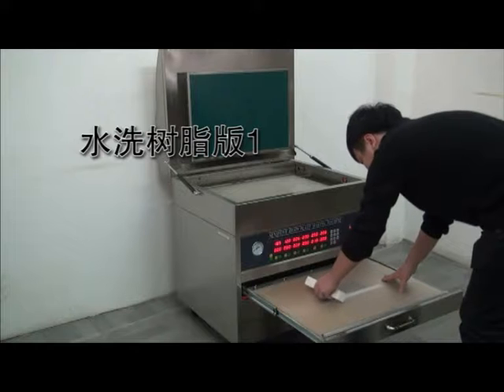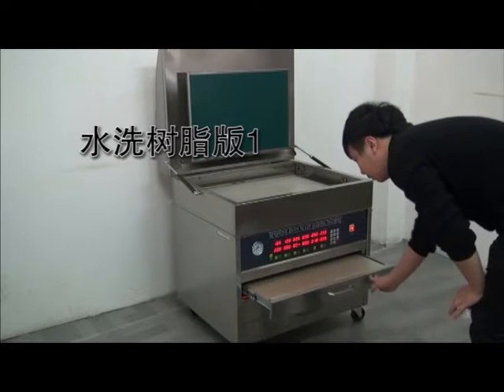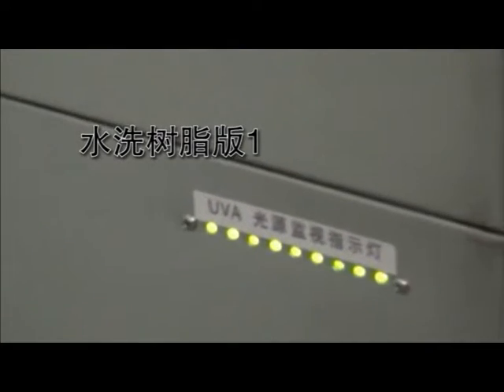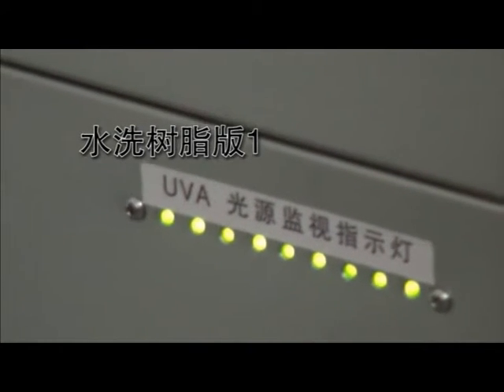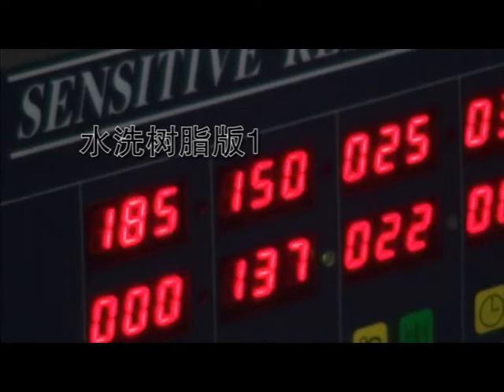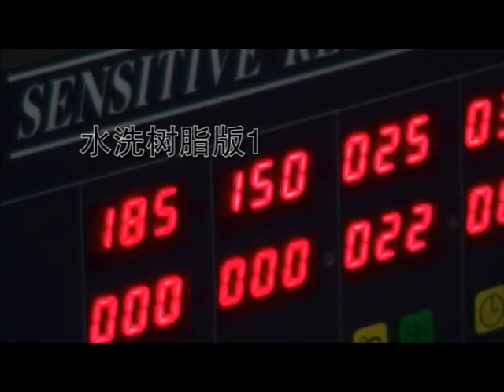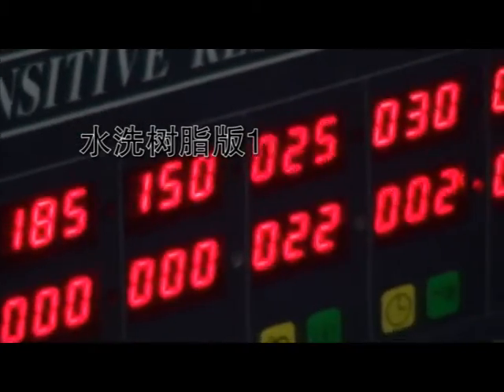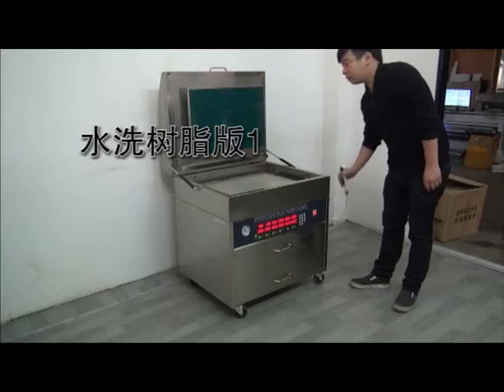SBW 6040 Print Plate Making Machine 水洗版晒版机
Andrew Lam
Wenzhou Changs International(China)
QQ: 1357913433